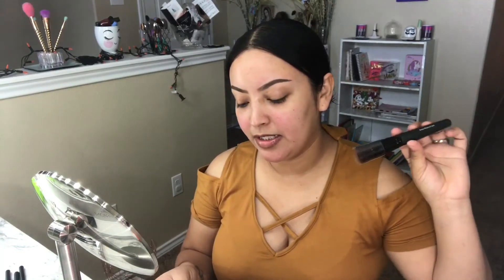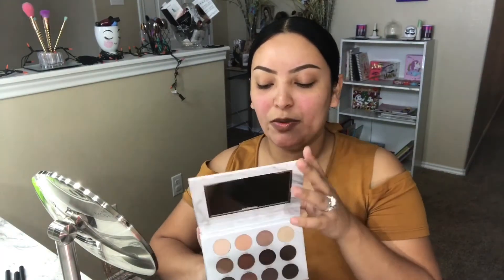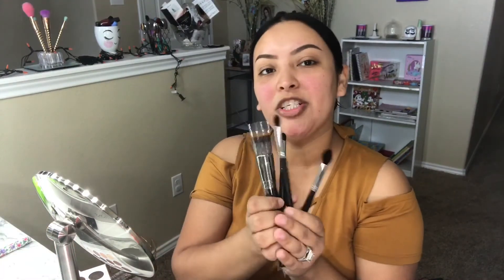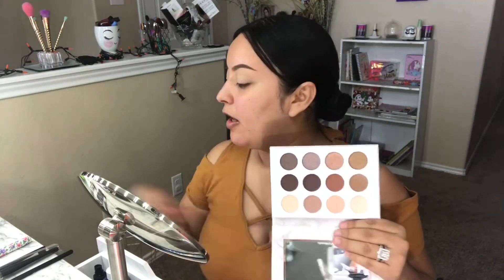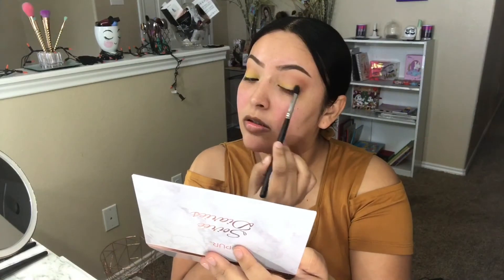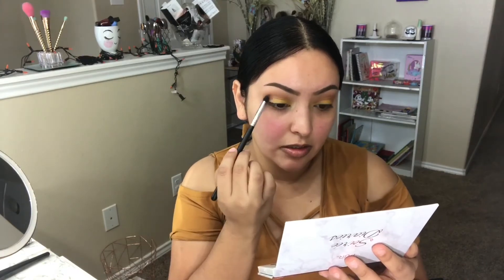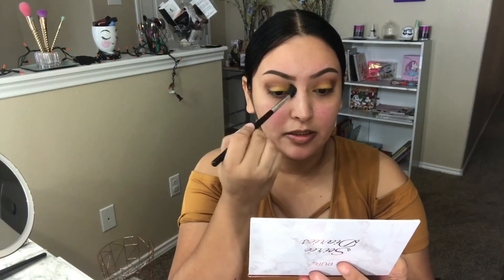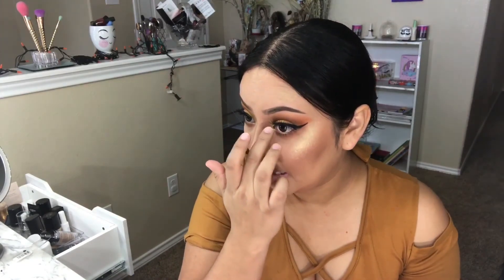September Boxycharm&Morphe Box 2017~Alejandrasbeautyspace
Urbanity Sunglasses subscription:
Urbanity2030.com/alexaab